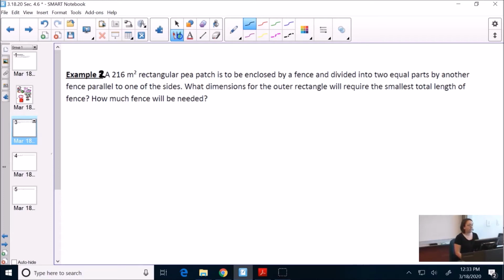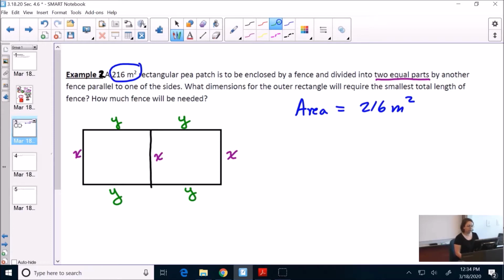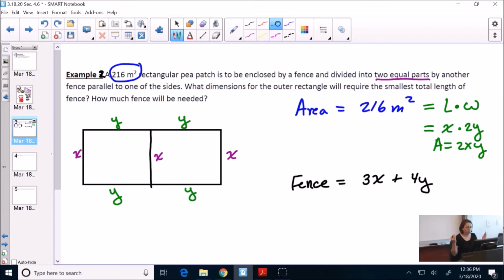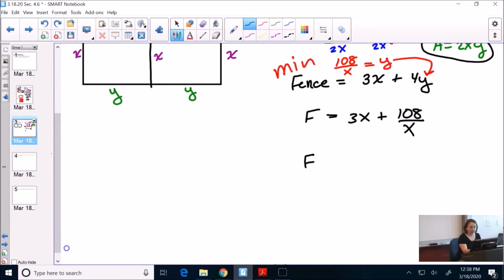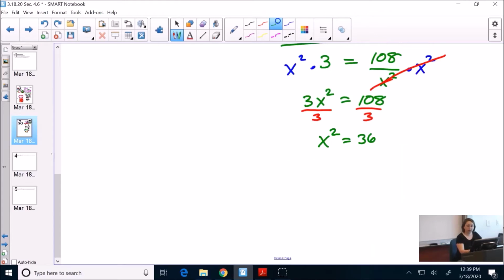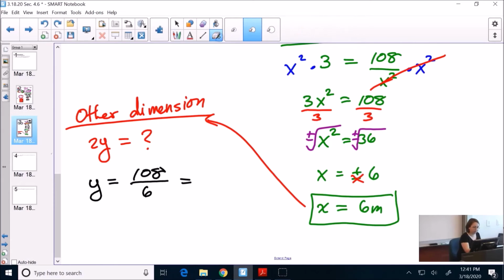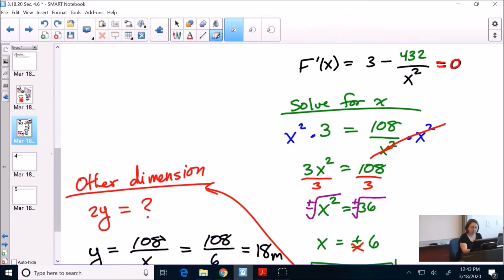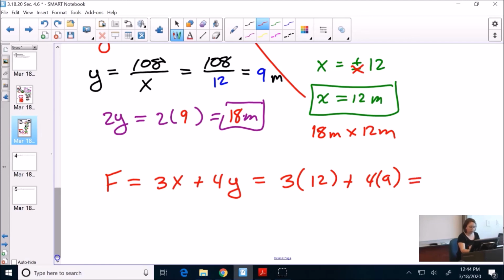Optimization: Rectangular Fence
We optimize the area within a rectangular fence which has a fence also splitting the field into 2 sections.